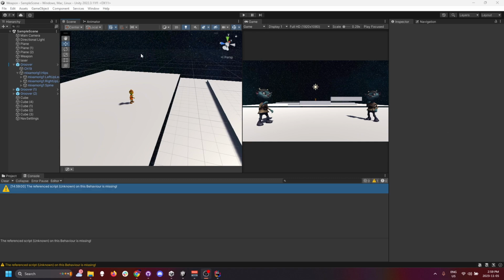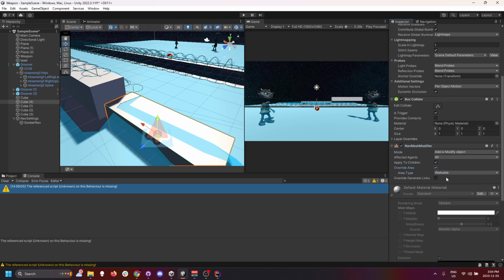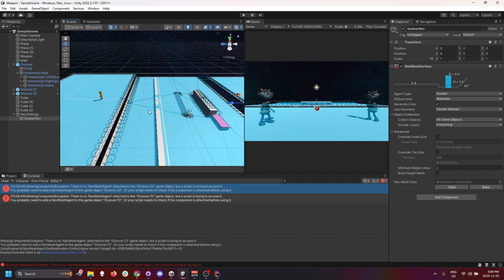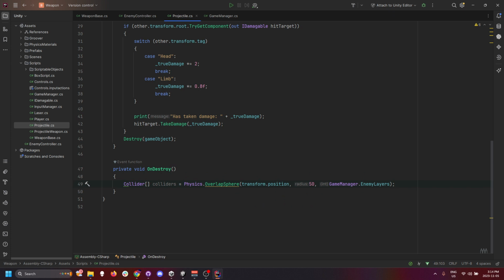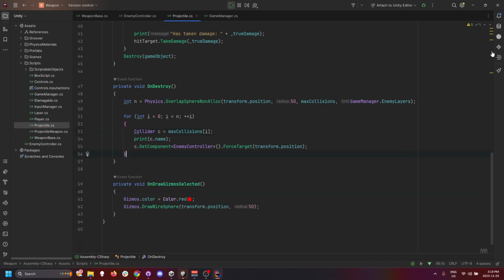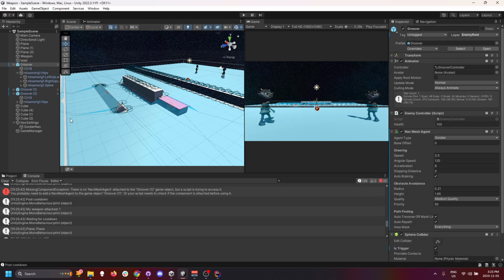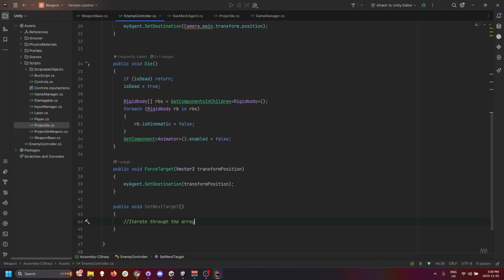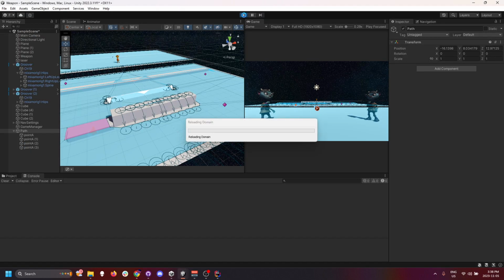Enemies And Navigation, Navmesh with waypoints and listening